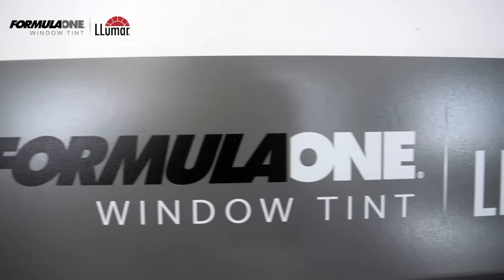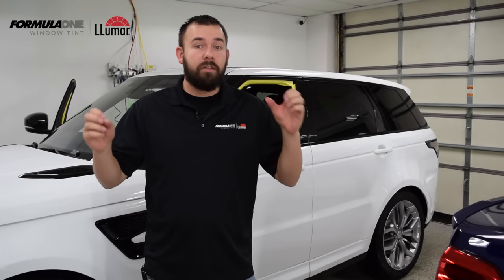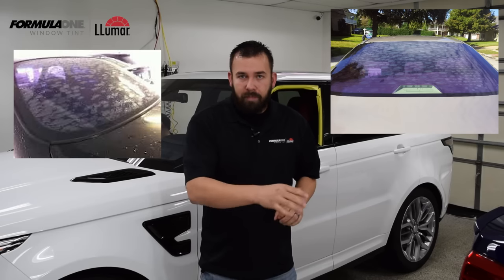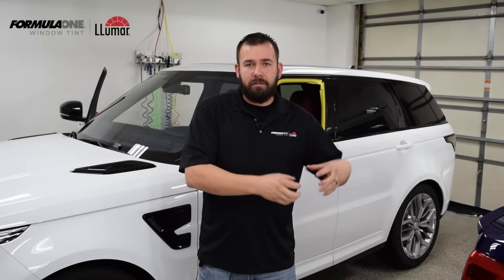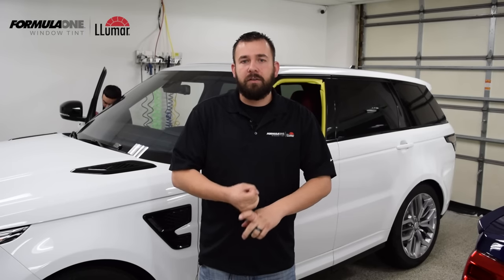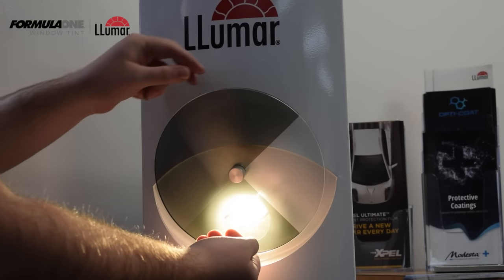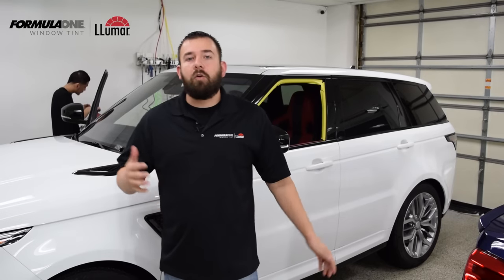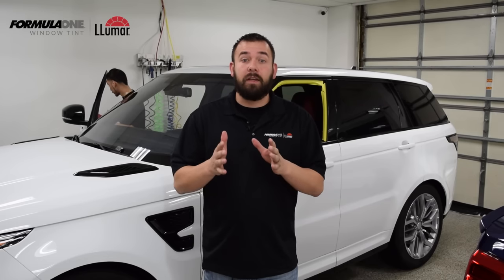What you should know before you get your windows tinted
There are so many reasons to get your car's windows tinted, UV protection, reduced glare, heat reduction and general aesthetics just to name a few. Before you start calling around to other installers, here are a few things you should know.

📹For detailing how-to videos please check out -    @Car Supplies Warehouse
❓If you have detailing questions please Join the DetailWise Facebook group - Detailing education for the leading industry professionals

Platform Step Ladder

***Camera Equipment
How we get good audio

Contact Chicago Auto Pros!
Hours: Mon - Sat 8:00AM-5:00PM

Locations:
Glenview:
2075 Johns Court Glenview, IL 60025
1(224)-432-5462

Lombard:
207a Eisenhower Lane S
Lombard, IL 60148
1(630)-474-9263